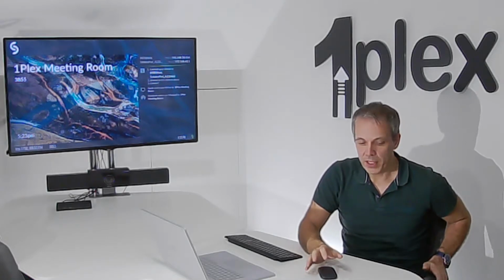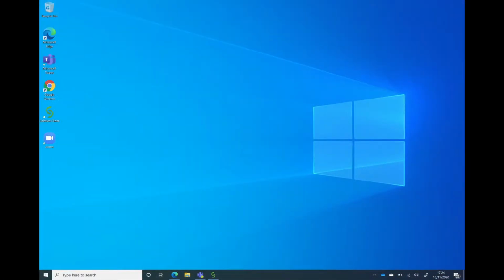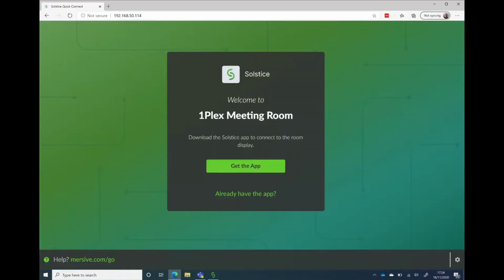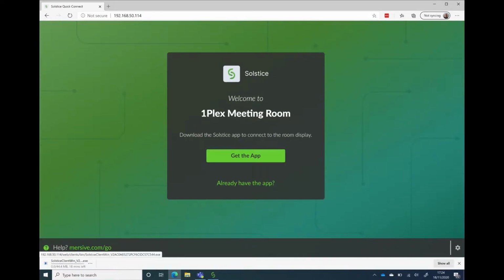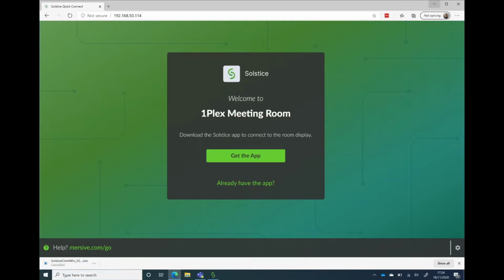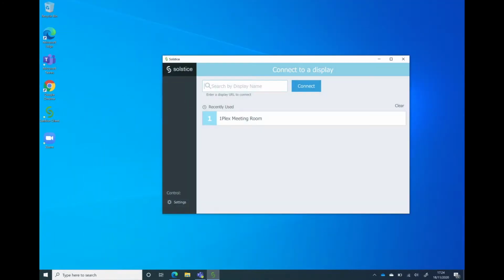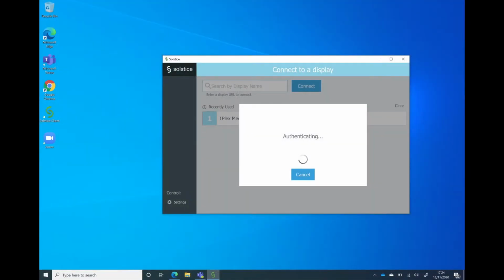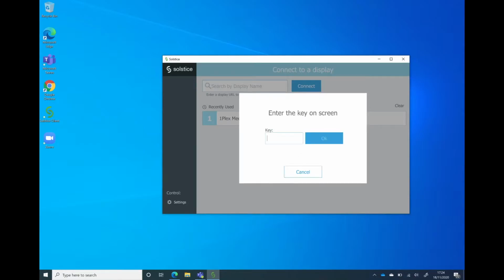1plex -Mersive Solstice client software and performance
Video which shows the performance of the Mersive Solstice. Video is one of a series which looks at different vendors wireless solutions providing connections to room screens and usb devices such as cameras, mics, speakers.

The video features:
Mersive Solstice
LG 43" screen
Poly (Polycom) Studio
Surface Book 2 i7 16gb RAM

1plex is a Microsoft Gold Partner specialising in Microsoft Teams. We have a wealth of experience designing and implementing video enabled meeting room solutions and provide a demo facility of the products we work with at our offices in Cambridge (UK).